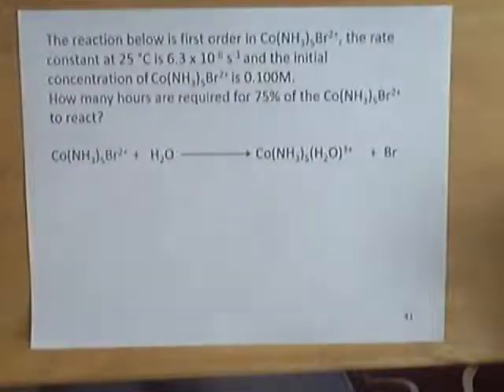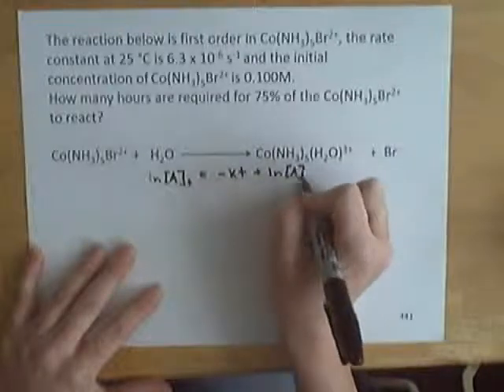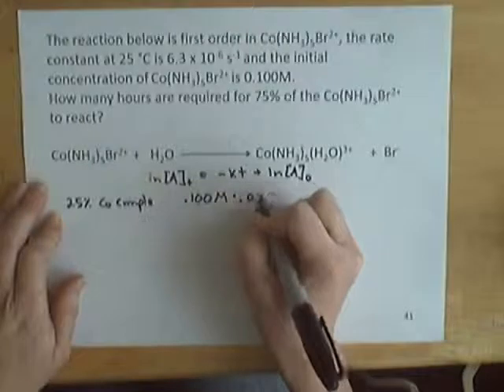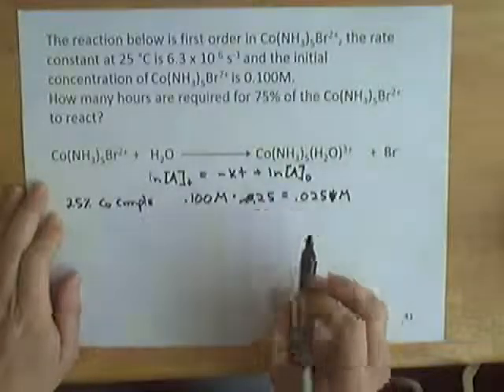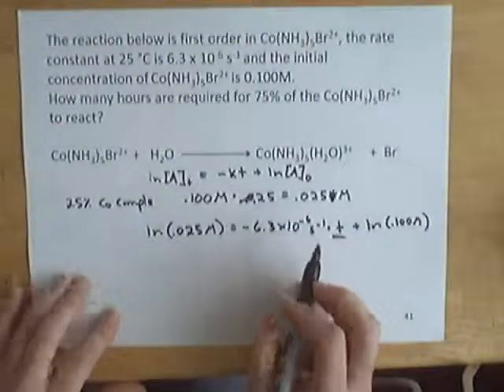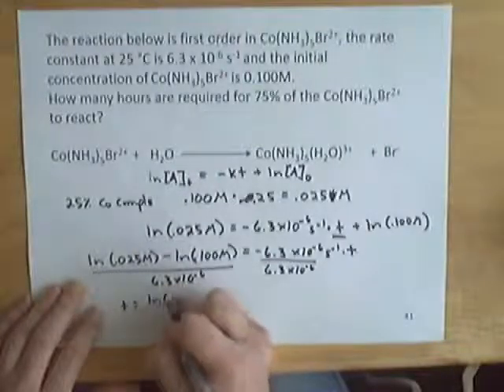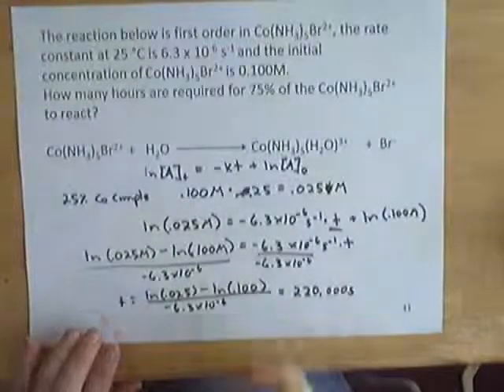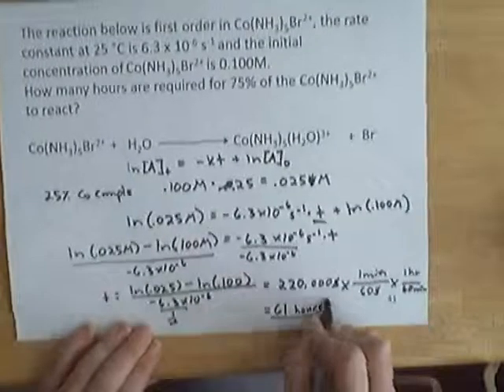2 15 162